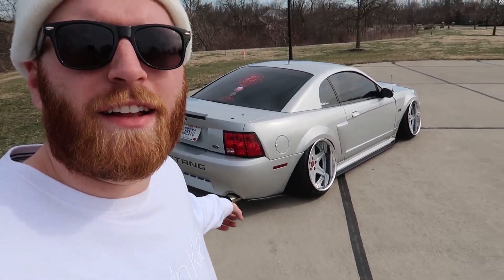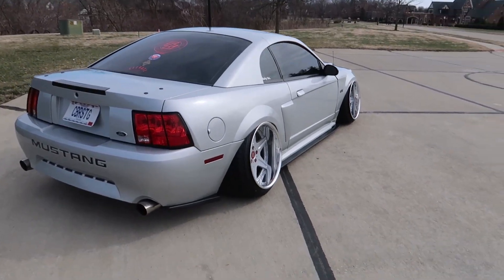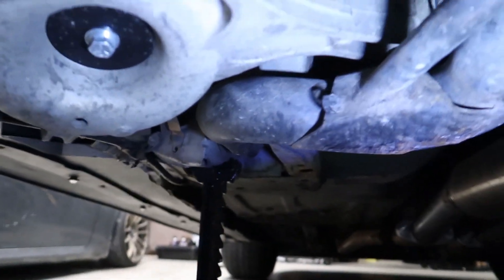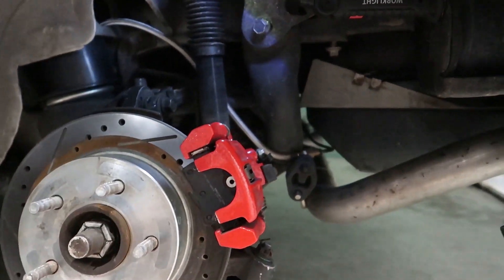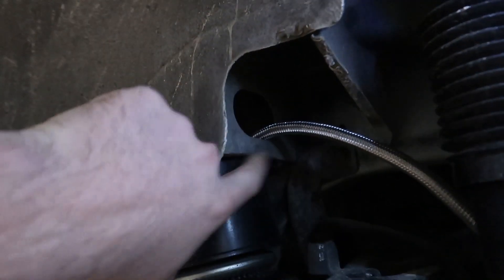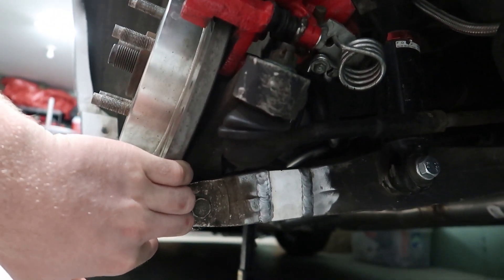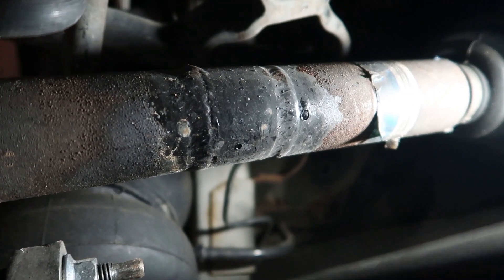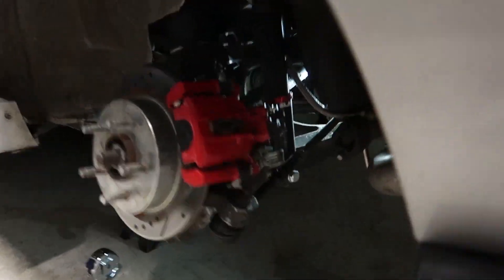IRS Swap 99-04 Mustang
The video that people have been wanting. Here it is. Everything about an Irs swap on a 99-04 mustang with camber on air lift performance.